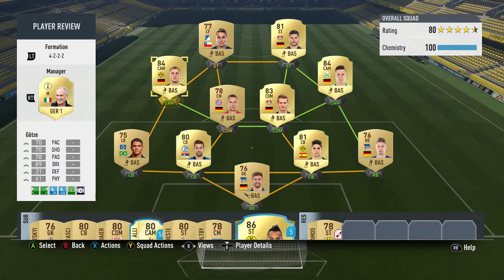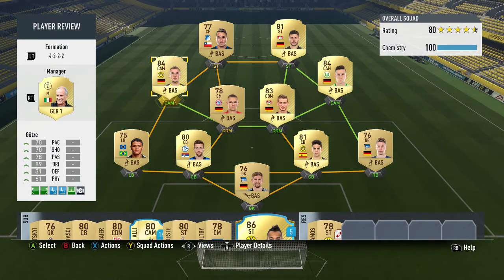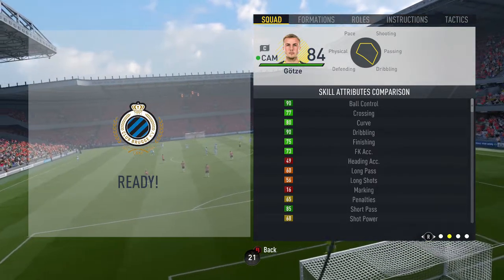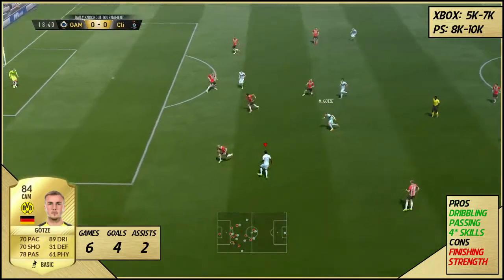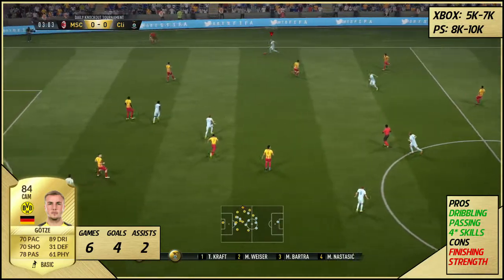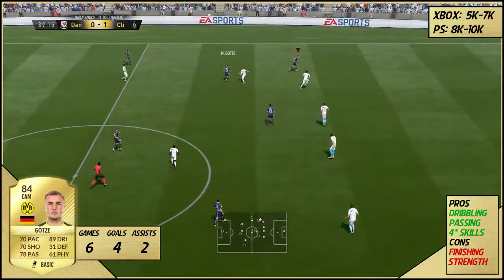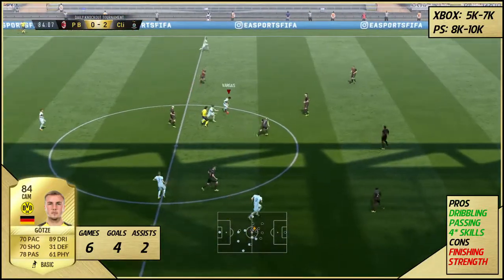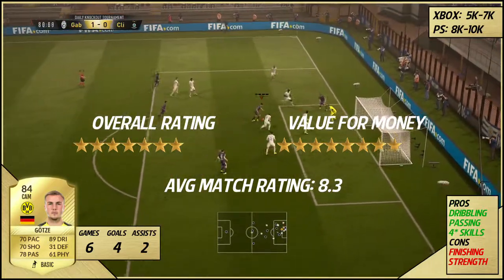FIFA 17: GOTZE (84) PLAYER REVIEW + IN GAME STATS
My FIFA 17 player review of Mario Gotze's Rare gold Card, with in game stats. Hope you enjoy.